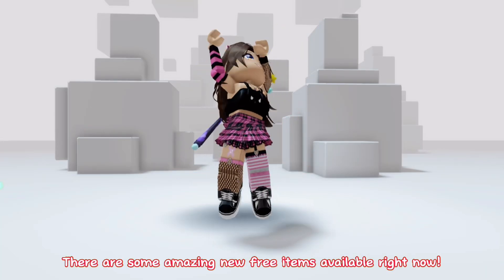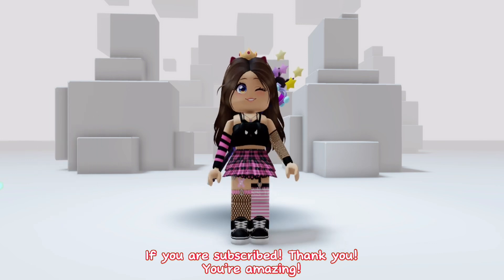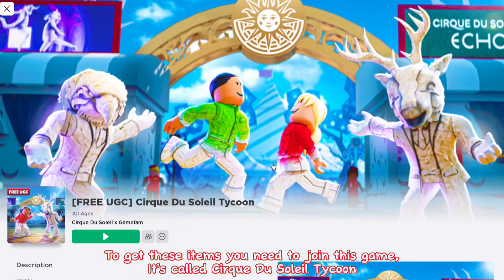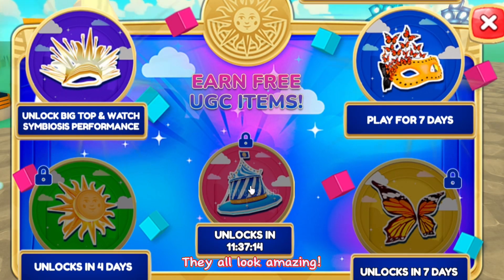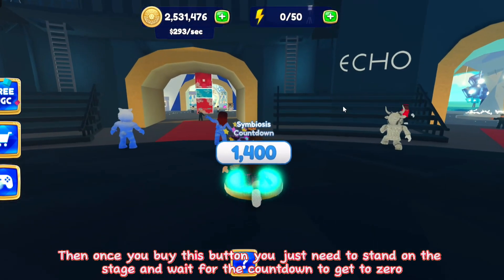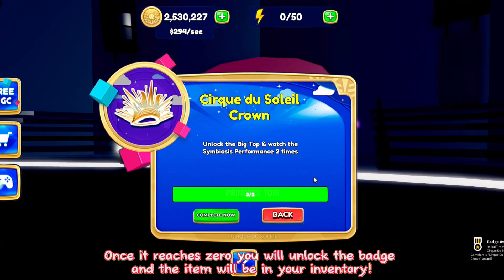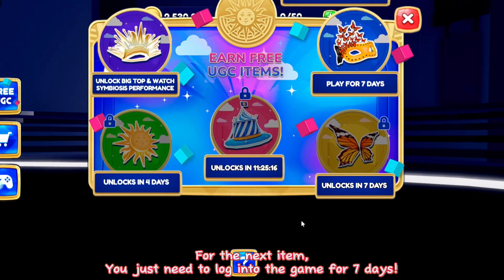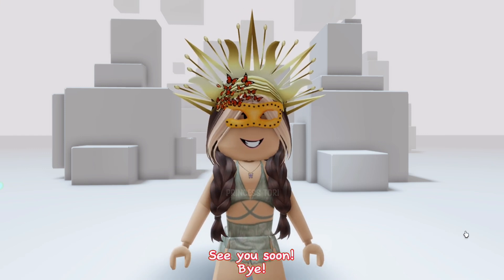NEW FREE CIRCUS THEMED ITEMS YOU NEED TO GET NOW! Roblox Event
Free roblox items, free roblox face, roblox free, roblox event

 ~♡FAQ♡~
ꕥEditing software: Kinemaster Pro
ꕥScreen Recorder: Generic Apple one
ꕥCan you friend me?: Unfortunately I can’t as it wouldn’t be fair on others.
ꕥGame I record in: Royale High (Roblox)

~♡~Socials~♡~
Roblox - ItsToriTimeYT